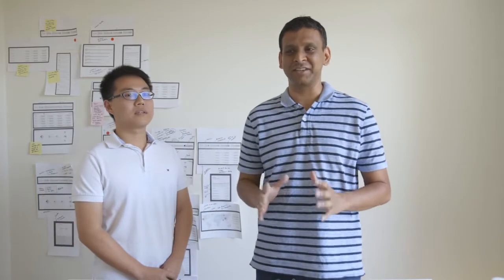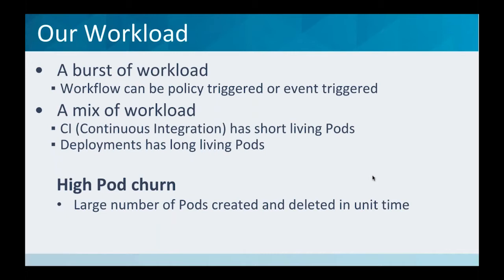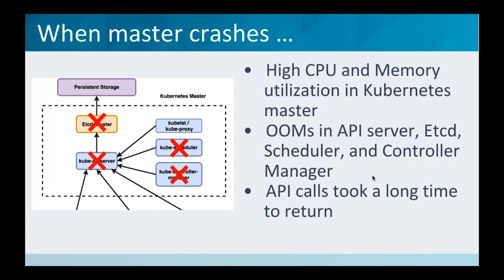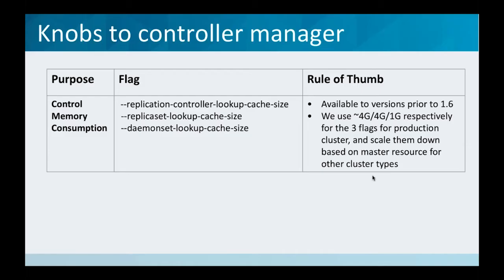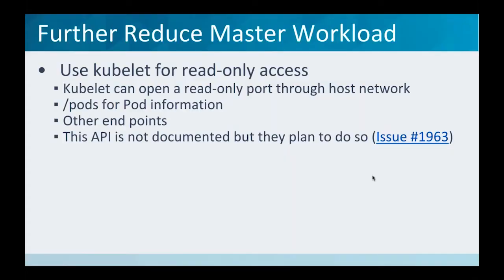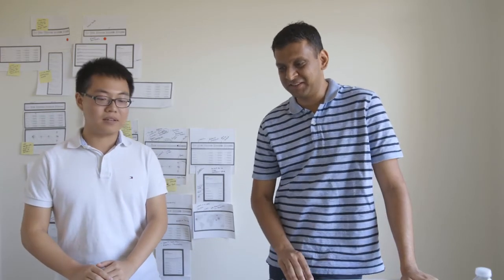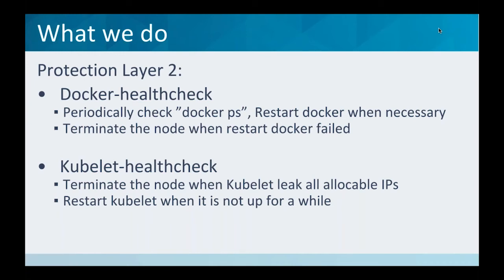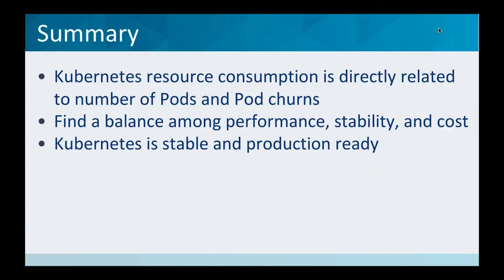Webcast: Make Kubernetes Production Ready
In this technical webcast, Harry Zhang and Abhinav Das discuss the problems the Applatix engineering team ran into in building large-scale production apps on Kubernetes and our resulting solutions, tips, and settings to resolve them.